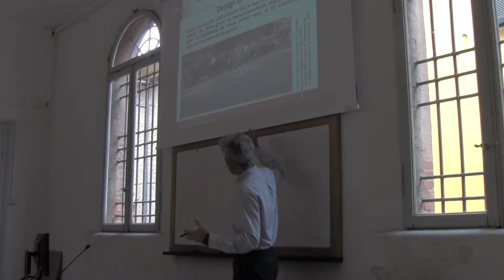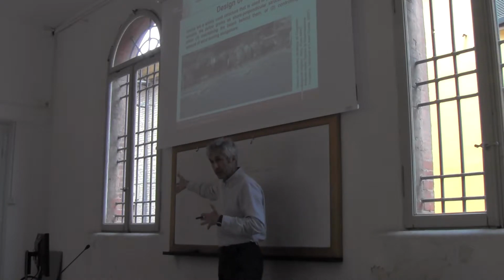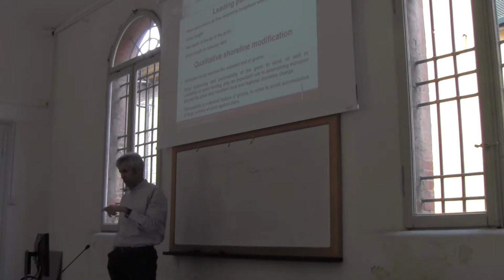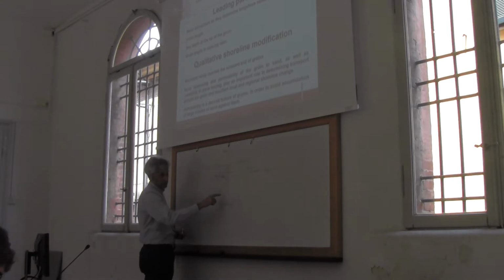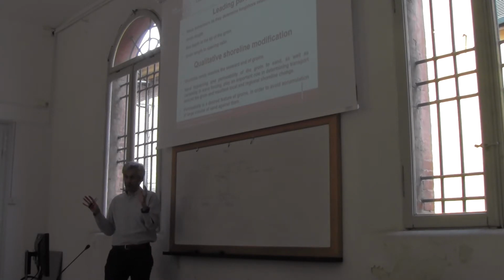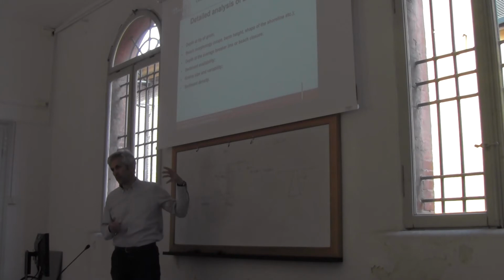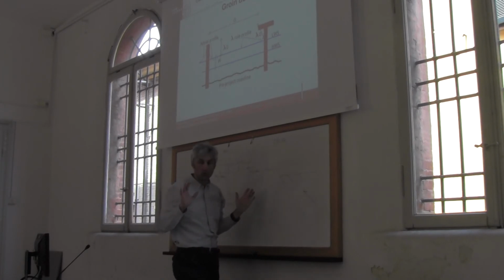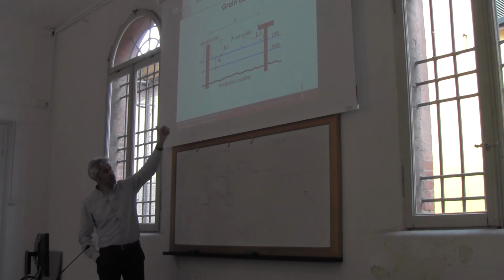Coastal Engineering - May 2nd, 2018 - Part 3